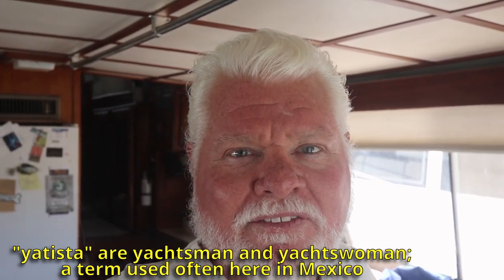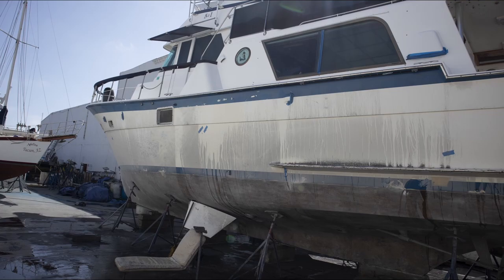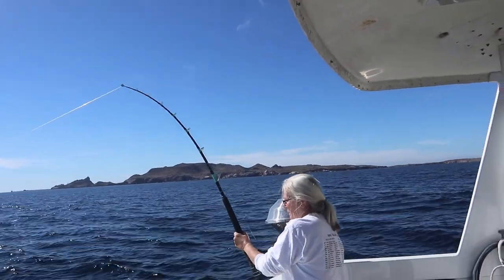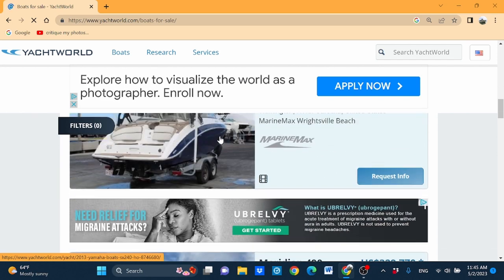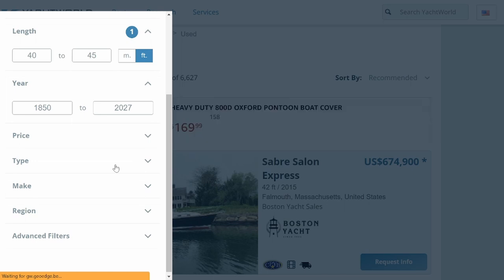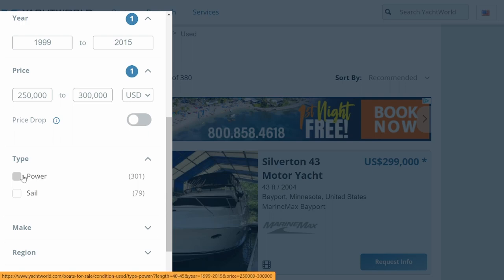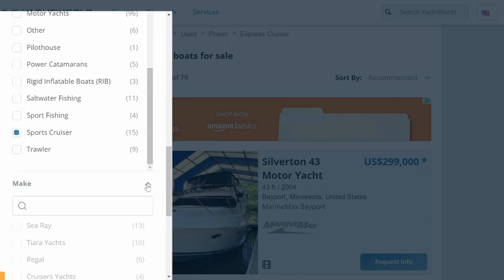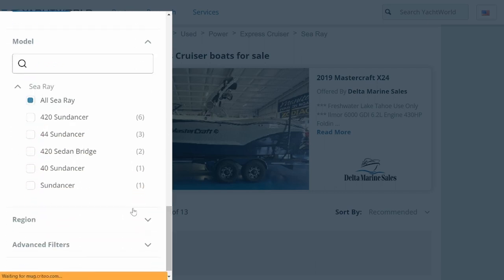Searching for that Perfect Boat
After discussing the hydromechanics of boats and yachts, the next question is how to find that perfect boat that meets you and your family's needs and desires.  In this video, I discuss my method of finding that perfect boat.